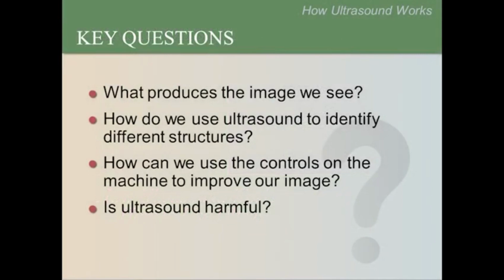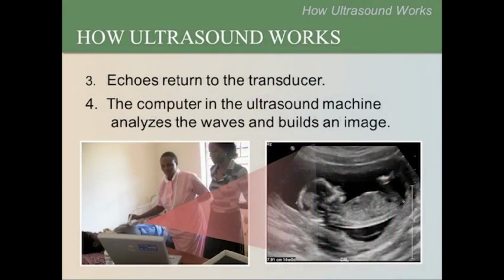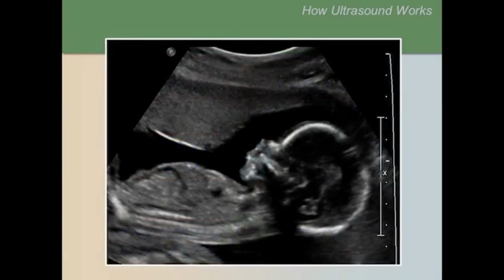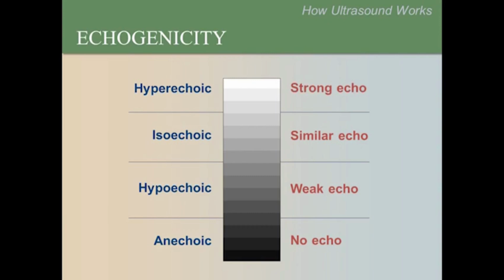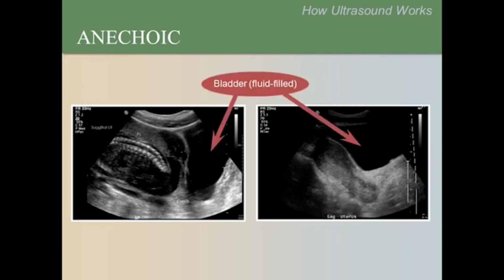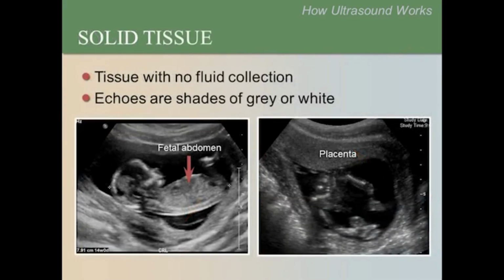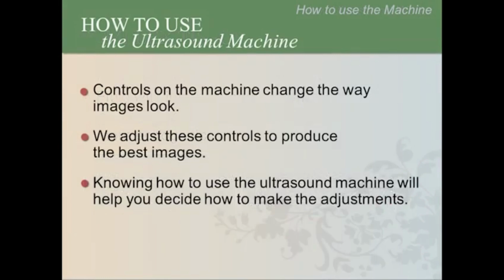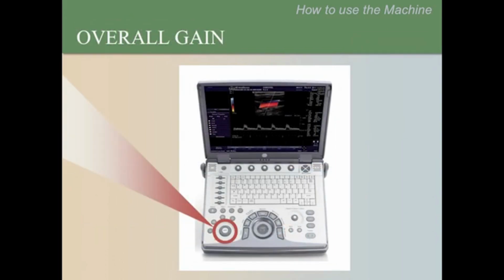Ultrasound Training Course 02 part 1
In this video we will continue the course of Basic Obstetric Ultrasound Training. This video will explore how ultrasound works and how to use the ultrasound machine.